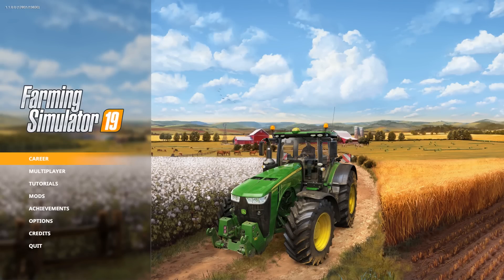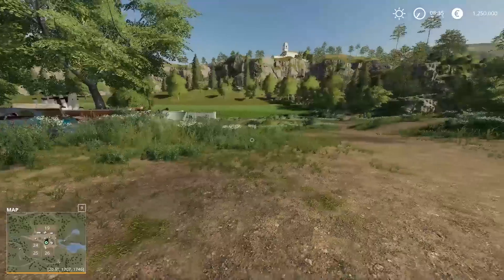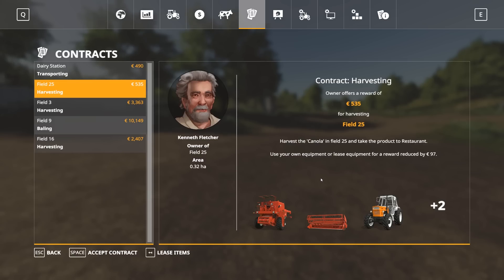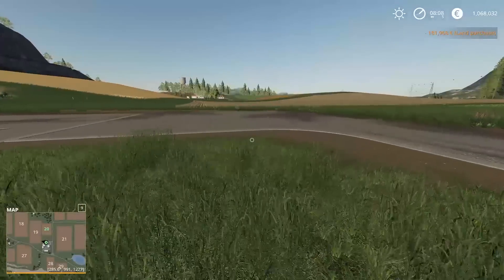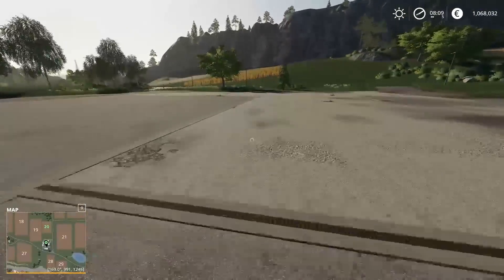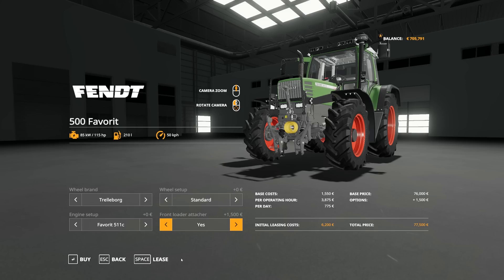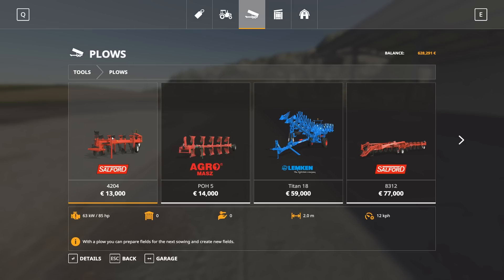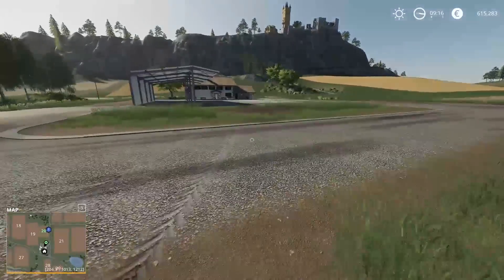Farming Simulator 19 E01 - Quick Map Tour, Fellsbrunn Start!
Time to take a look at the brand new Farming Simulator 19 from Giants Software, with new crops like oats, cotton, new animals like horses... and a friendly dog!